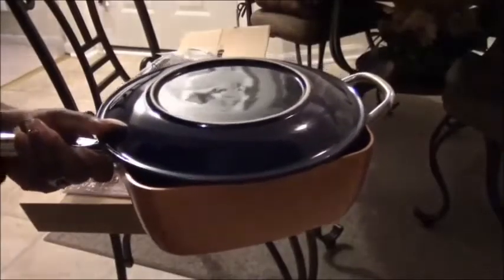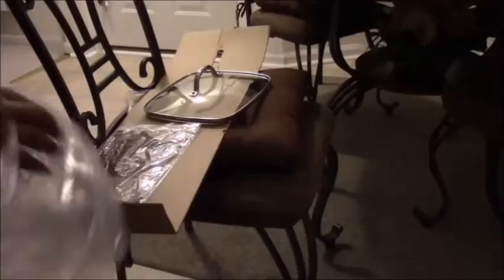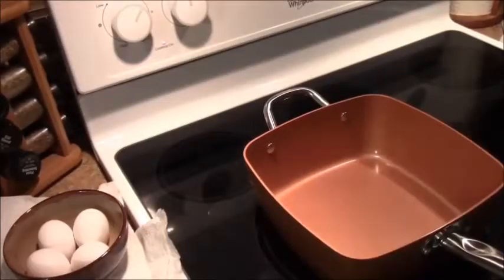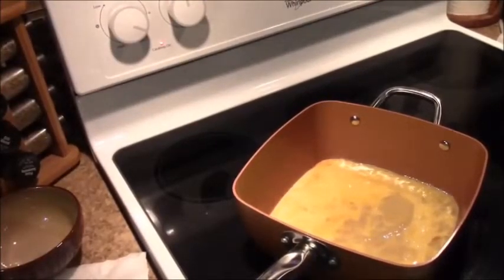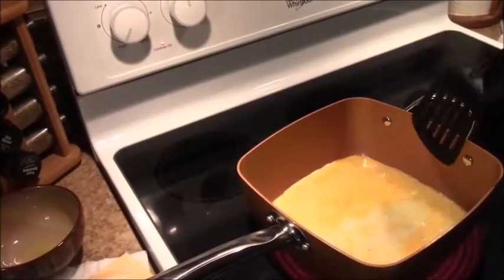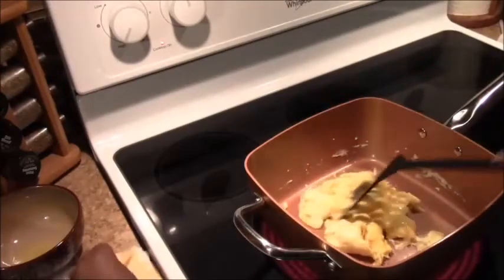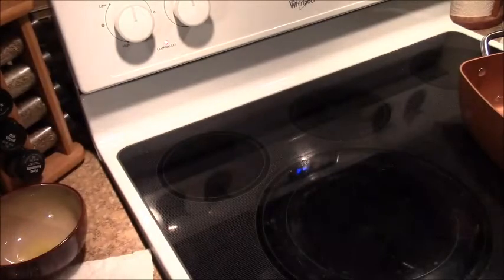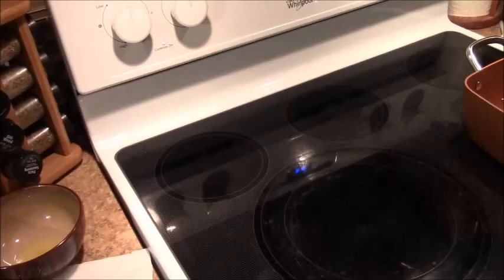DIY ✰ A HONEST Review On Copper Chef 🍳 Is It Worth Buying? #101